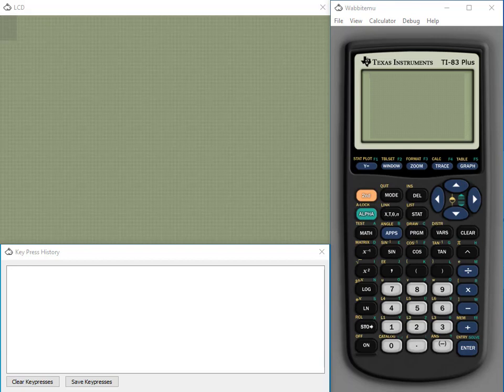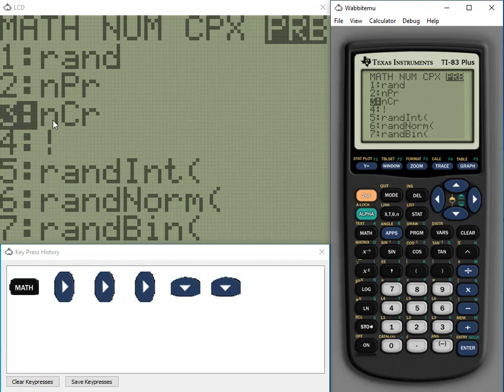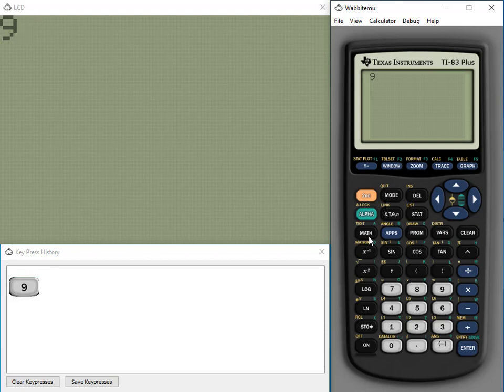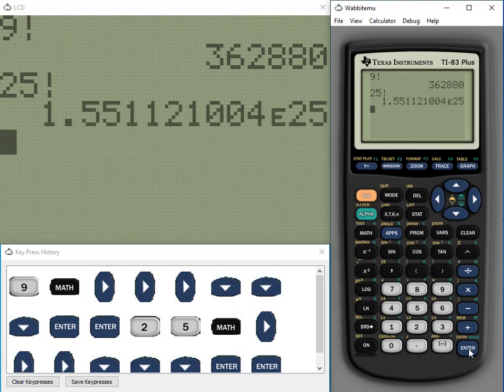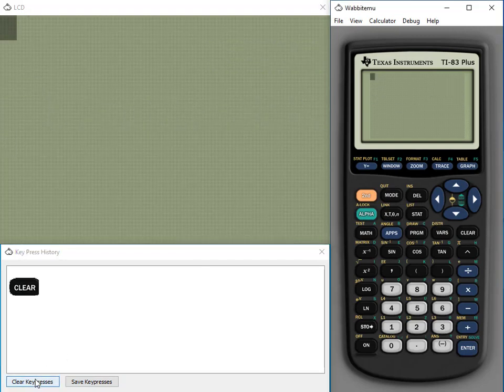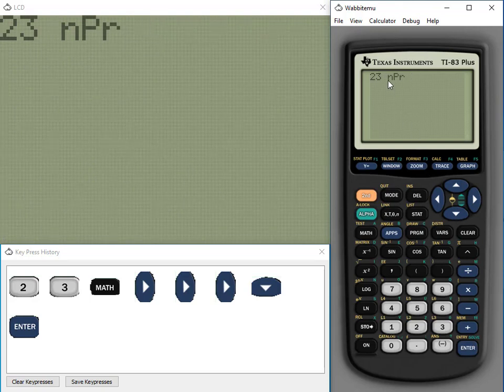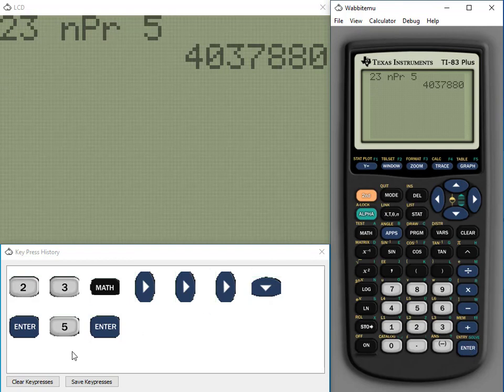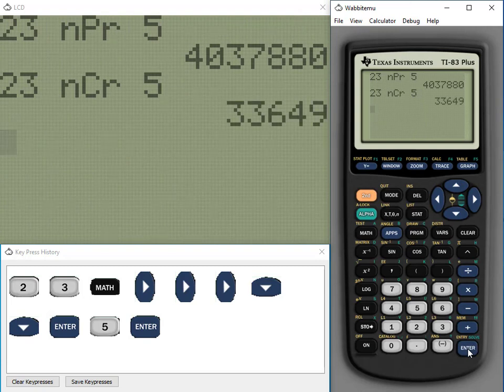TI-83: Combinations, Permutations, and Factorial